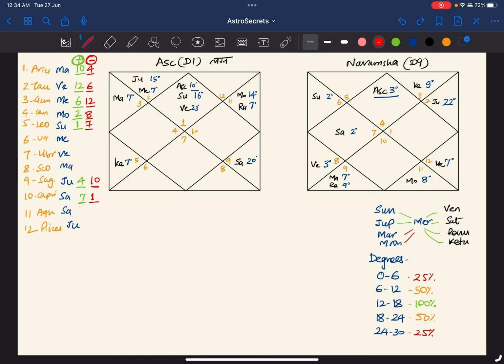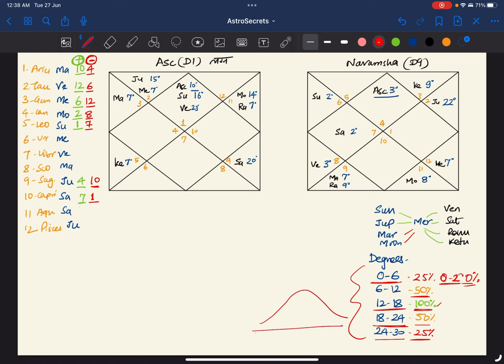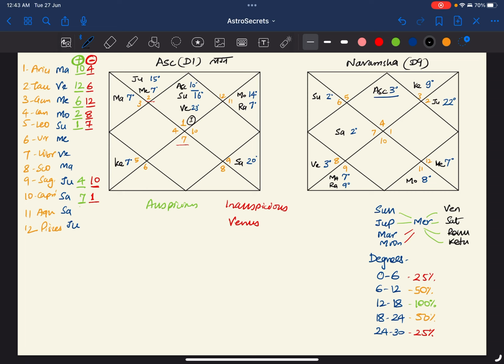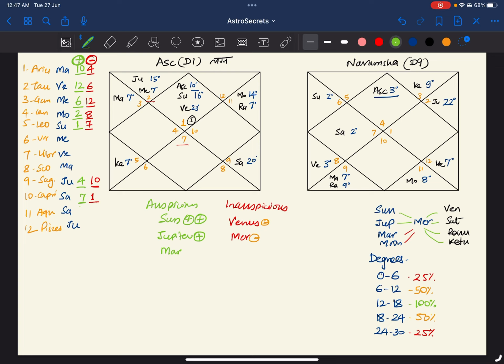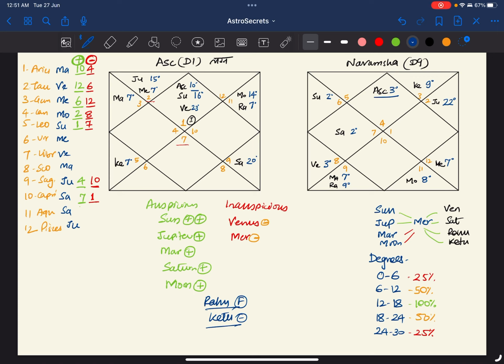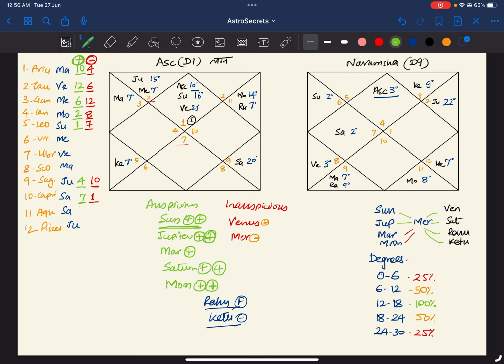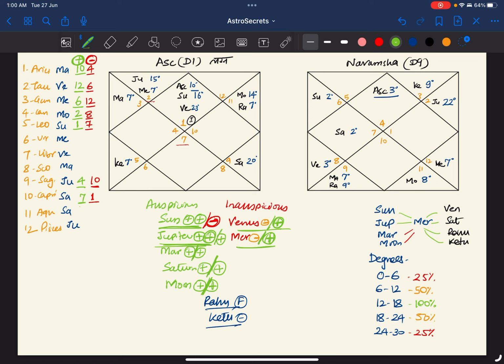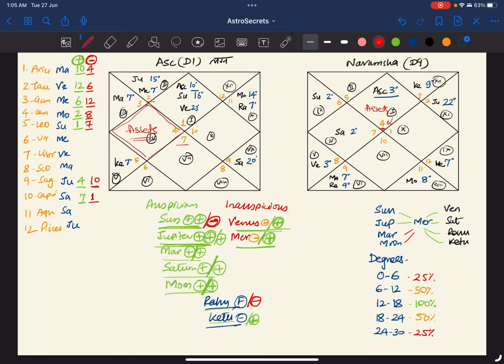How to read a Kundli - Detailed analysis of a sample chart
How to read a Kundli - very detailed analysis for an Aries Ascendent
If you’d like more videos please drop a comment on the topic you’d like me to cover.